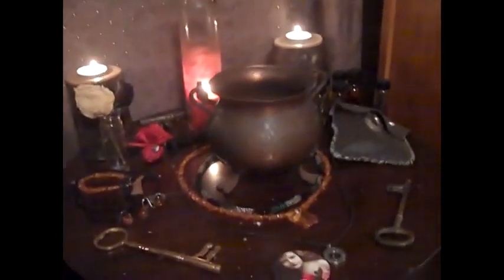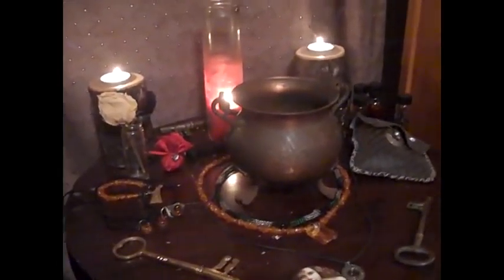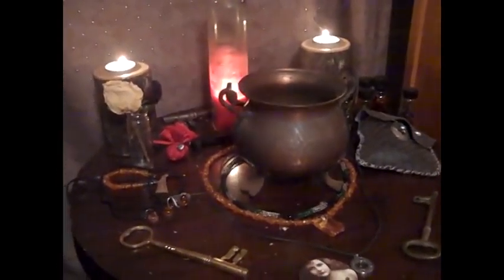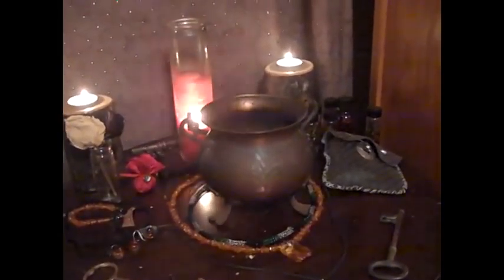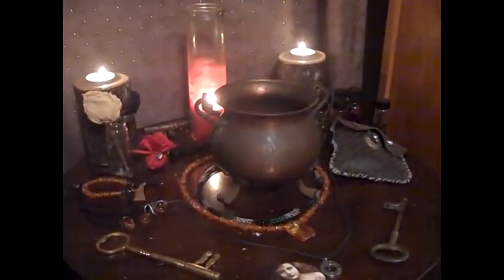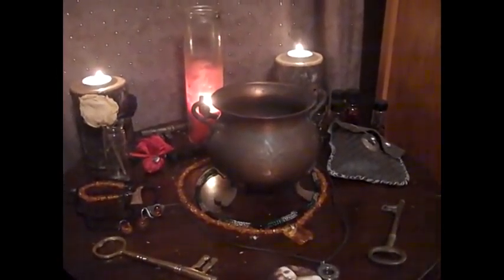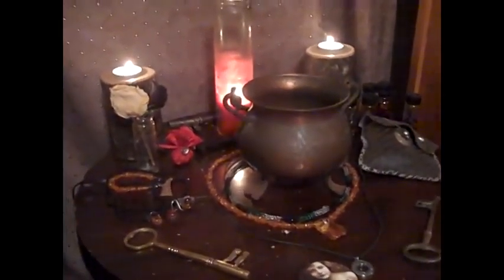My Altar as of 1 April 2012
A huge difference from my older altars that I tore down! Simple yet nice!